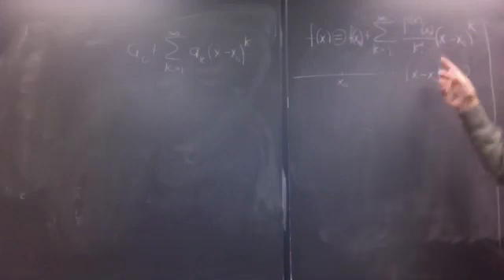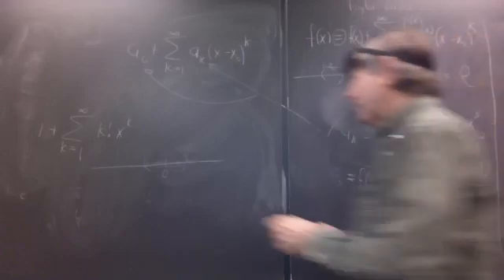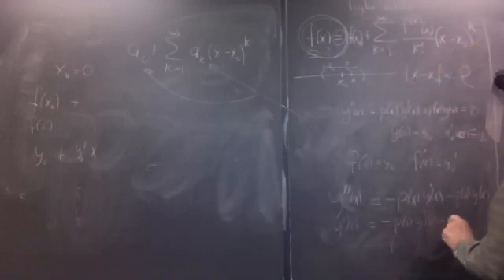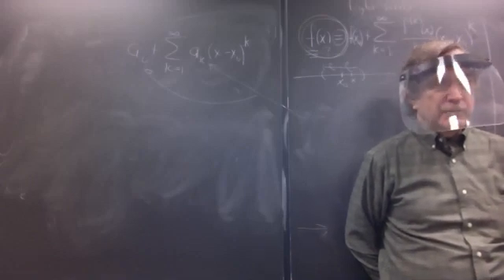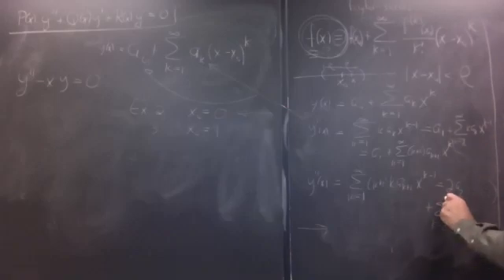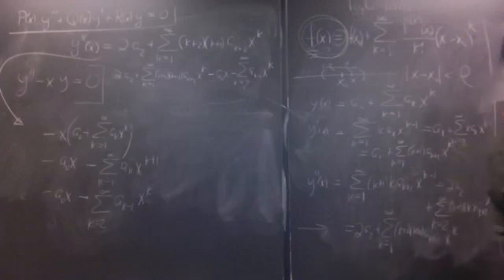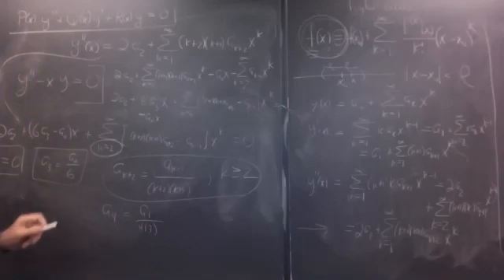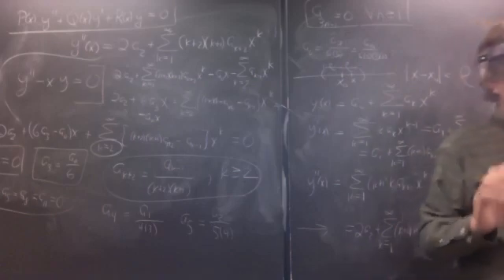Math 555H 04/02/21